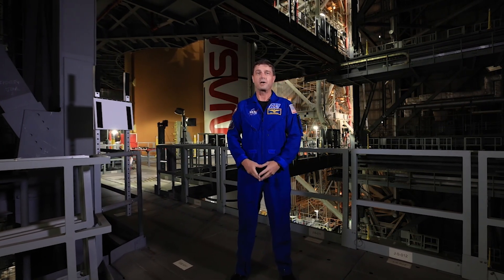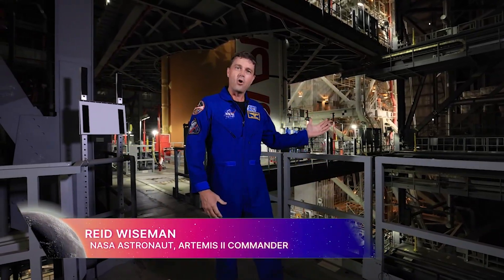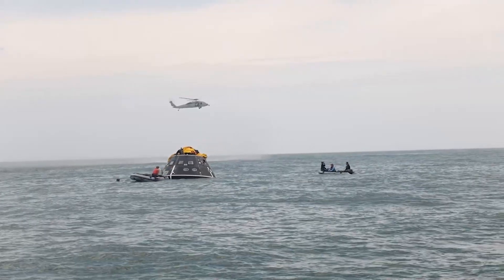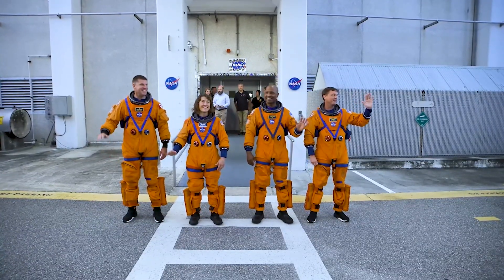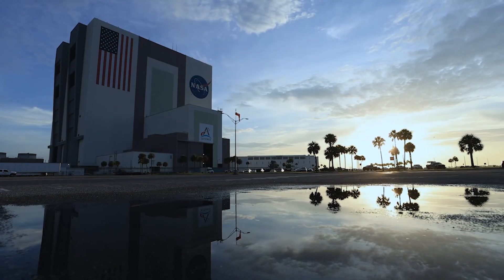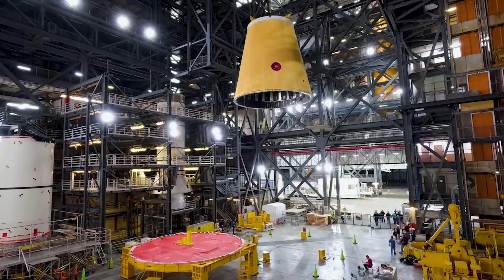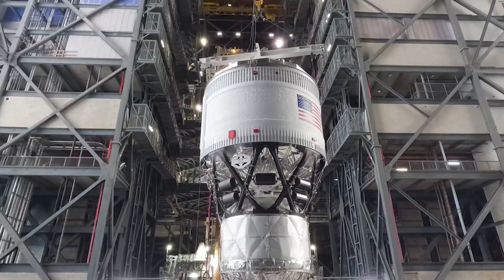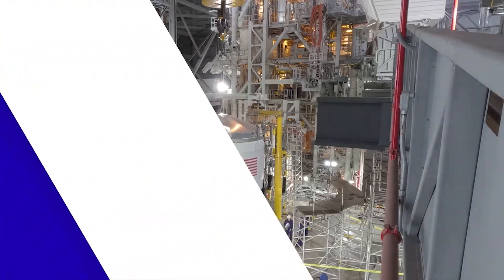MOON MINUTE: Artemis II Ascent Abort Recovery Training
Want the latest update for NASA's Artemis campaign? Check out this update, which features NASA and the Department of Defense (DoD) rehearsing recovery procedures for an ascent abort scenario off the coast of Florida.

Credit: NASA